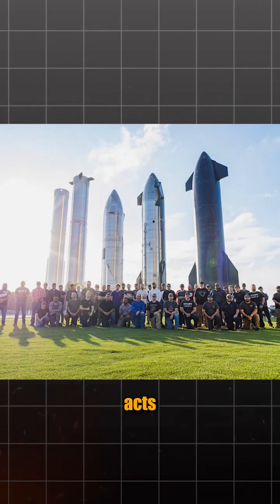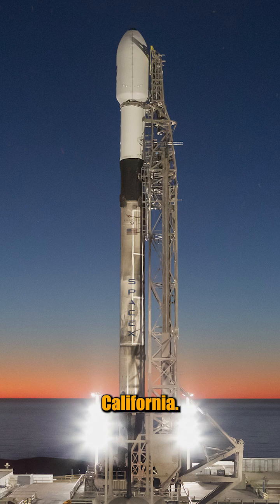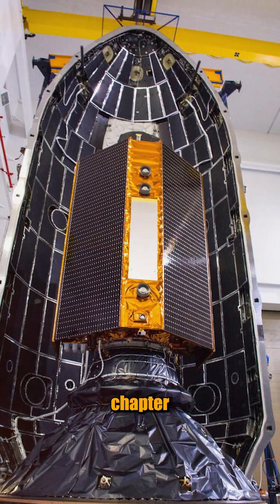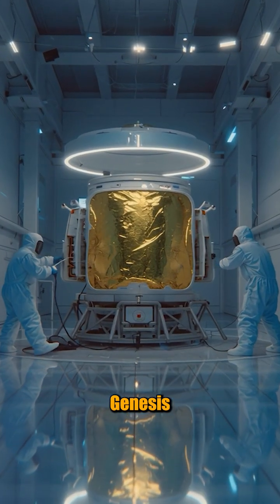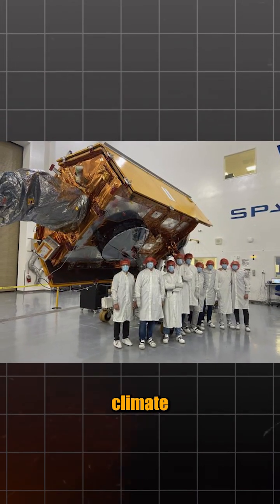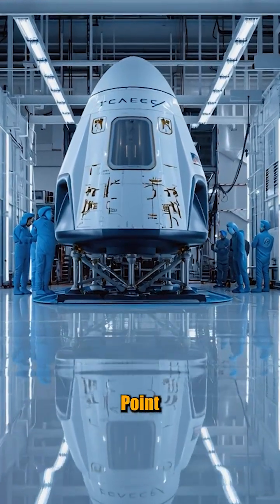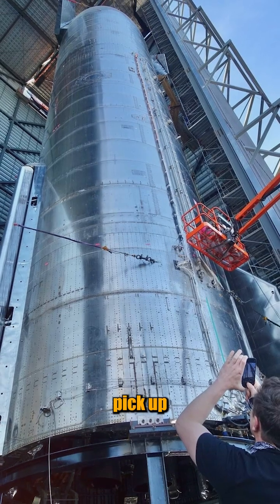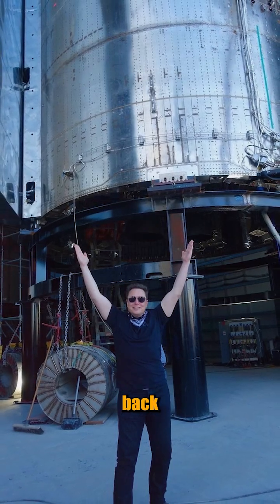SpaceX Encapsulates Sentinel 6B Falcon 9 Prepares for Big Climate Mission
SpaceX teams have officially encapsulated the Sentinel-6B satellite inside the Falcon 9 fairing at Vandenberg’s SLC-4E pad in California — marking one of the final major steps before launch.

Sentinel-6B is the next big mission in global sea-level and climate monitoring, continuing a 30-year legacy of precise ocean measurements. After fairing encapsulation, the payload has now arrived at the hangar for integration with the Falcon 9 booster.

In this video, we break down:
🚀 What Sentinel-6B is and why it matters
🌊 How it tracks sea-level rise with extreme accuracy
🛰️ Why this mission is critical for climate science
🔥 The latest pre-launch updates from SpaceX